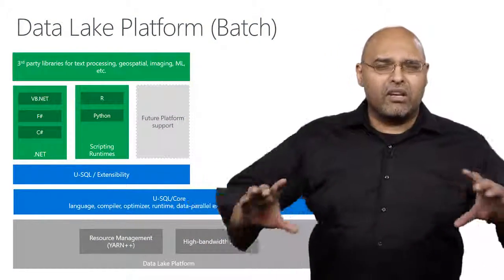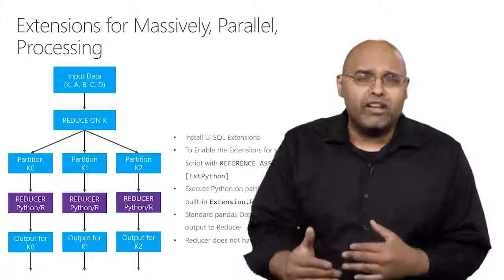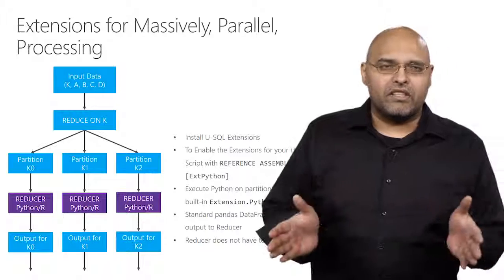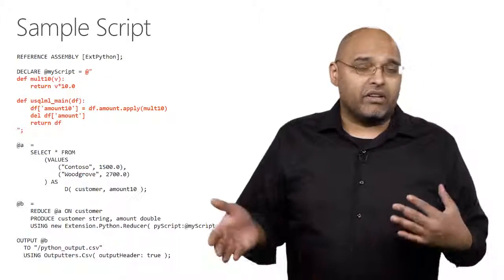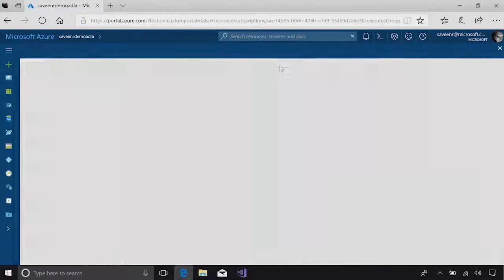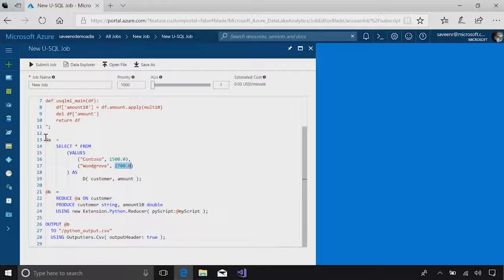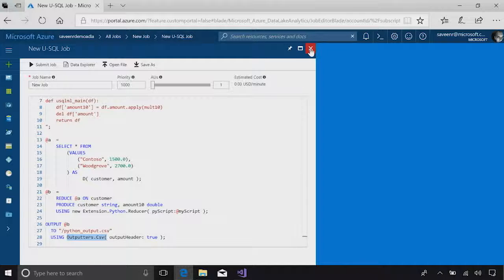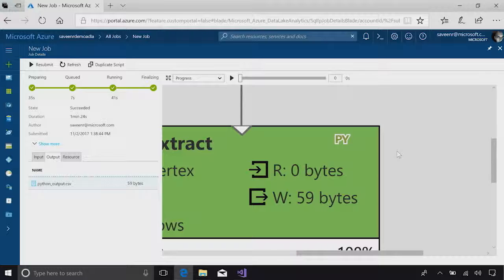Connect; 2017 Core concepts of U SQL batch query execution in Data Lake Analytics